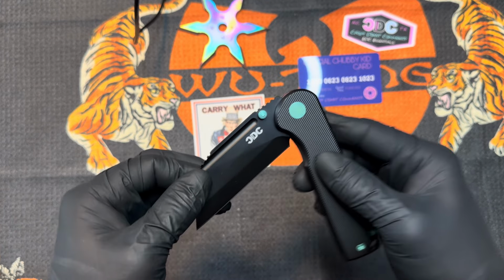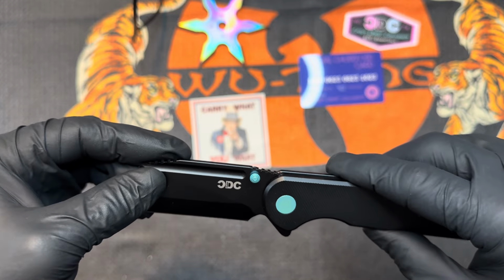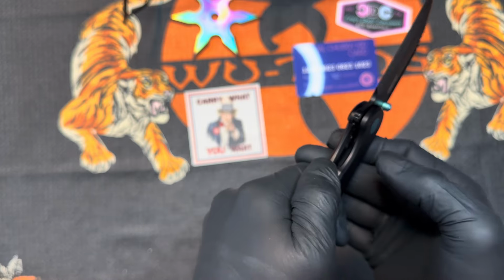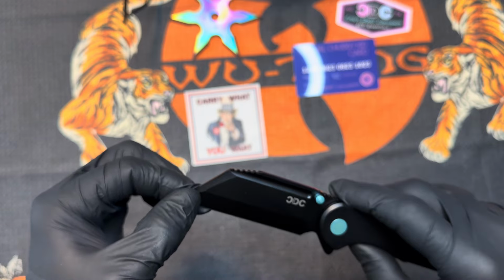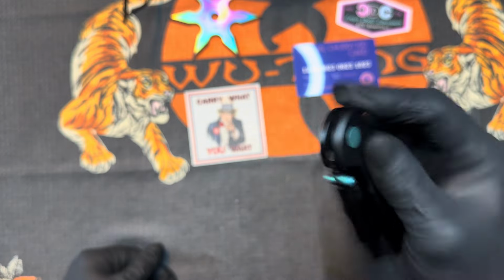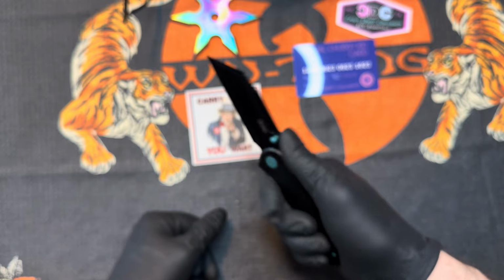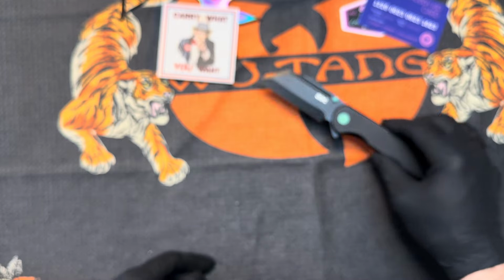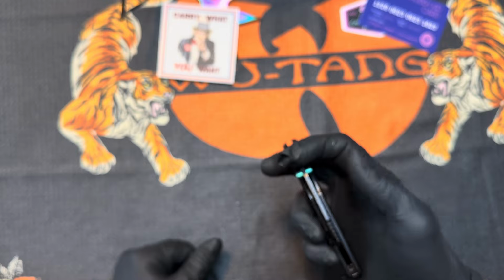Crispy Donut Community's Hanson XL....Beauty!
Hi all, today we take a look at this amazinggg GAW that I received from @Robs_Nerdy_Knives a @bladebingeofficial exclusive Hanson XL! Only 100 made...tune in for a closer look at this amazing tool! @crispydonut2322